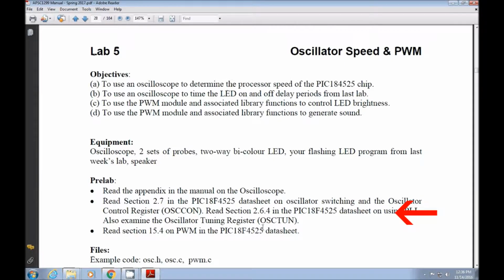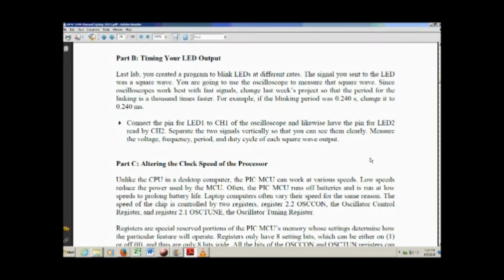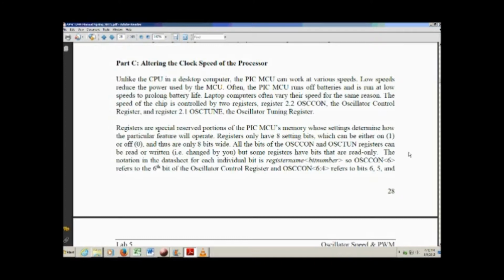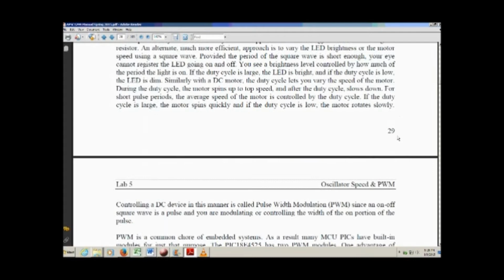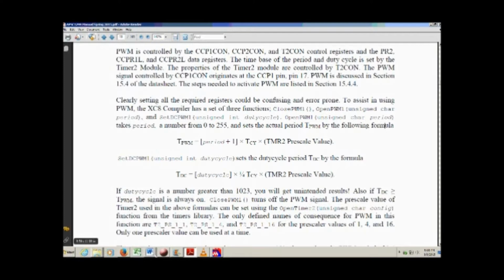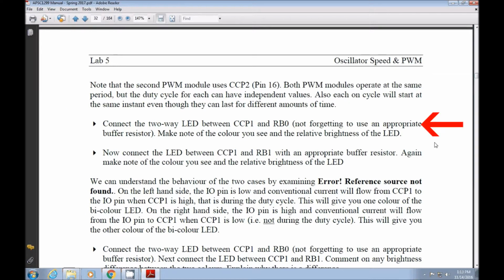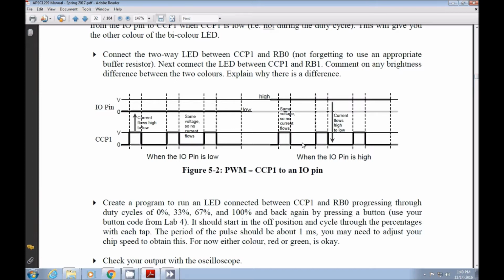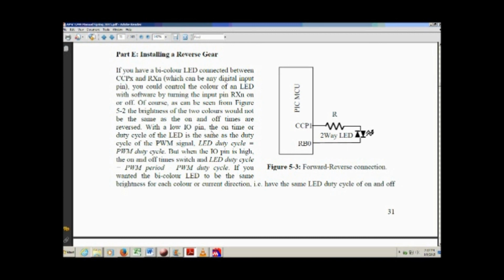Apsc 1299 Lab 05 Intro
Introduction to Lab 5, Oscillator Speed and PWM, for KPU's Apsc 1299 course.